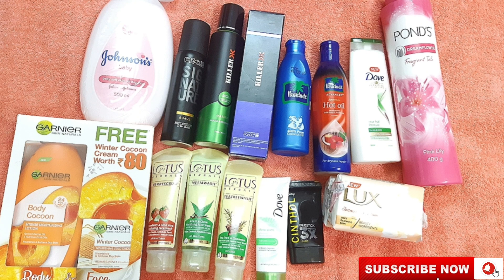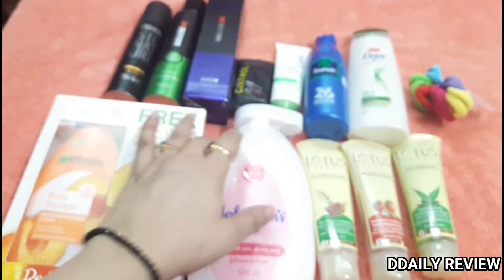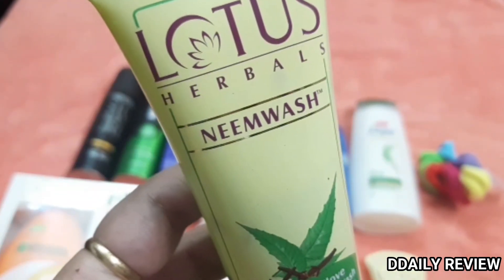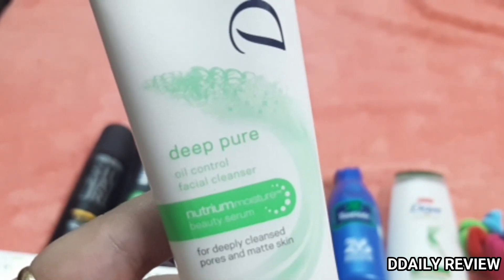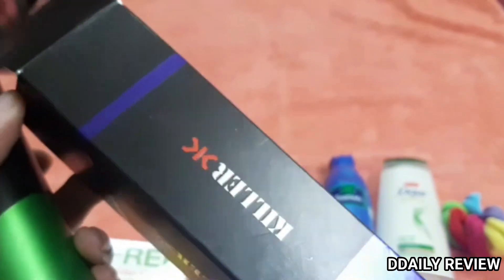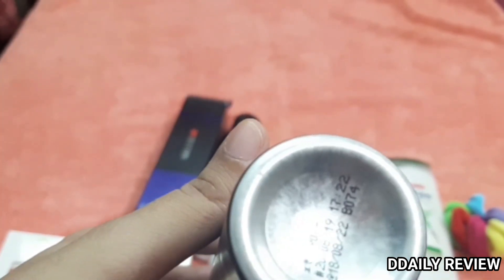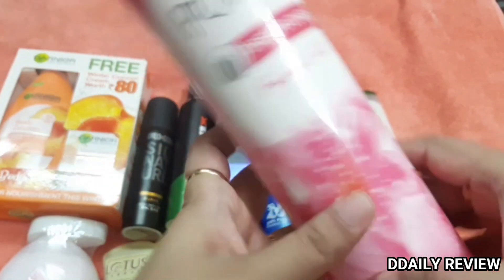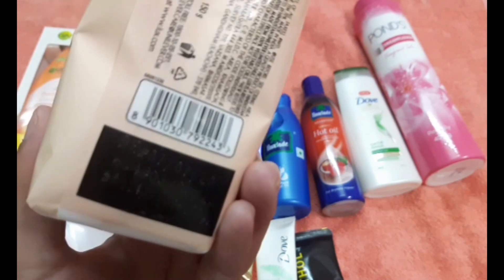Best Hair oil for hairfall|Skin Care/Hair care Shopping Haul|Affordable Skin care Products